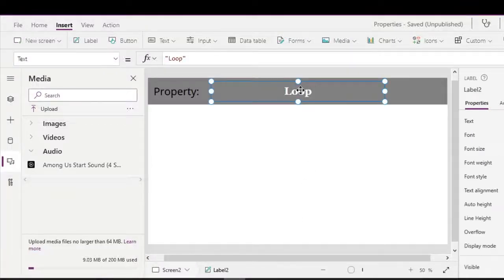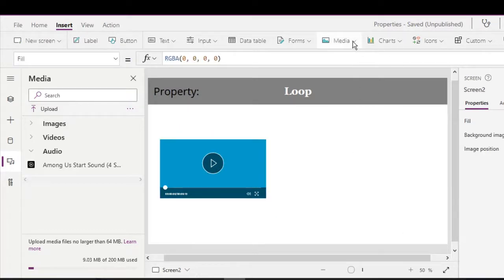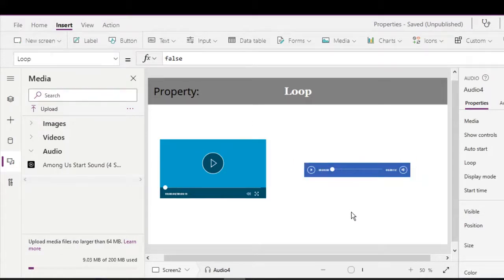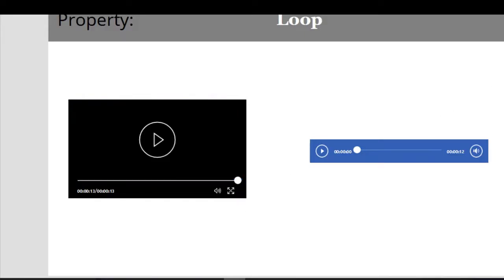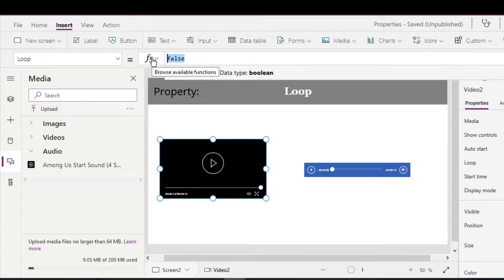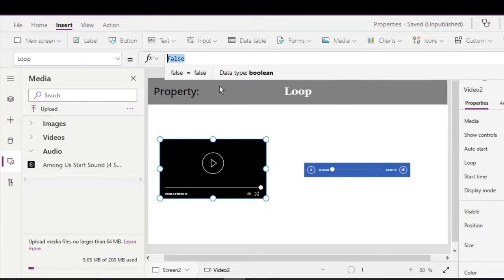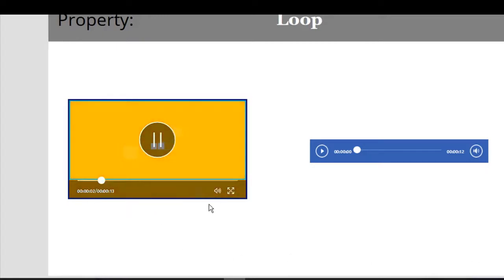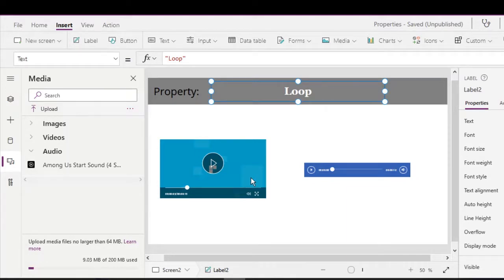Power Apps Audio and Video Controls - Loop